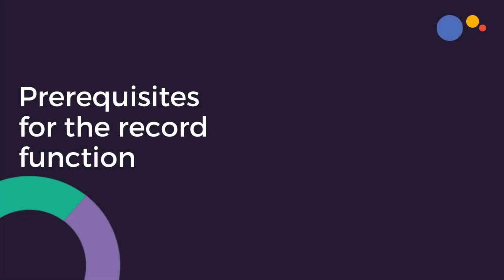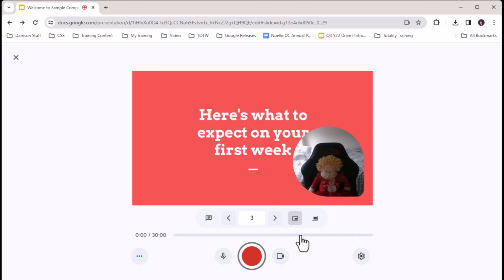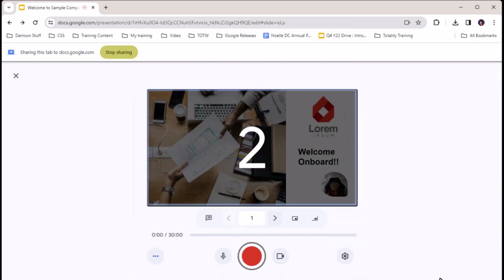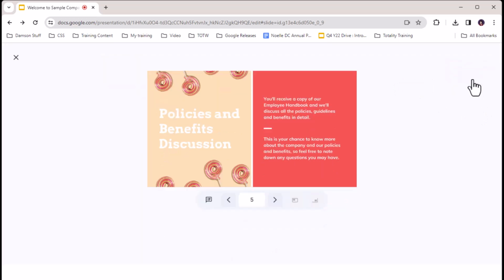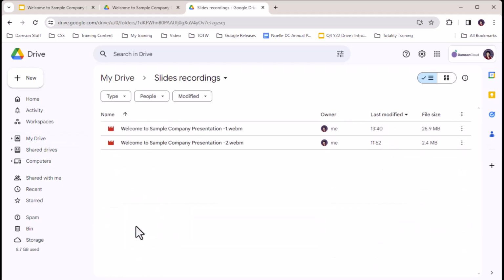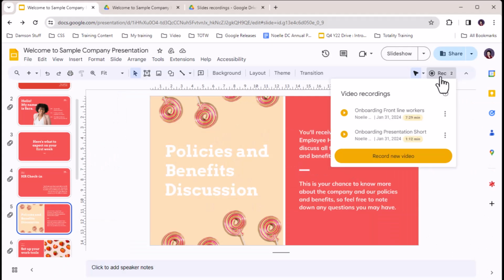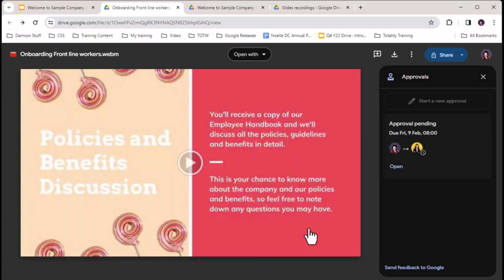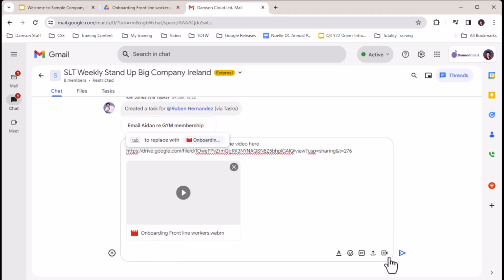New Google Slides Feature for 2024 - Record your Presentation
As February begins, we’re buzzing with excitement as Google Slides unveils a ground-breaking feature, promising to revolutionise the way presentations are created and delivered. In this first look, we delve into the intricate details of the newly introduced video recording function, exploring its functionalities, access points and potential use cases for presenters who could be using external software.

The new function rolls out today, so if you can’t see it just yet, it’ll be available very soon.

Key takeaways from this video:

💡 Video Recording in Google Slides
💡 Recording and Accessing
💡 Saving and Sharing
💡 Additional Functionalities

As always we'd love to hear from you. If there's a particular topic or function you'd like us to cover or if you're looking to get more out of Google Workspace then please get in touch with us at: